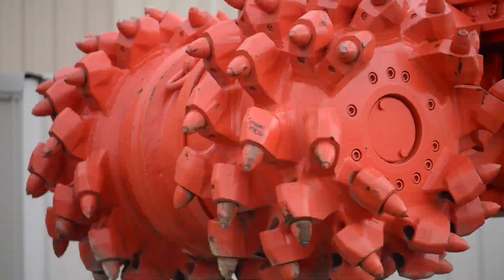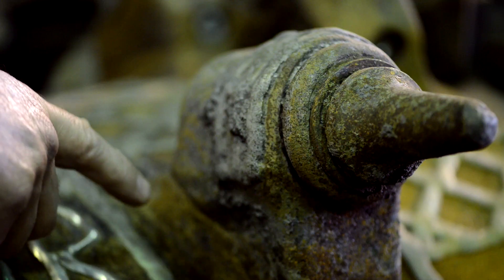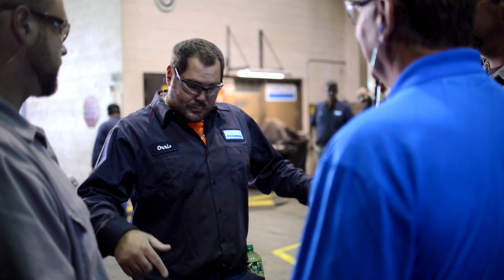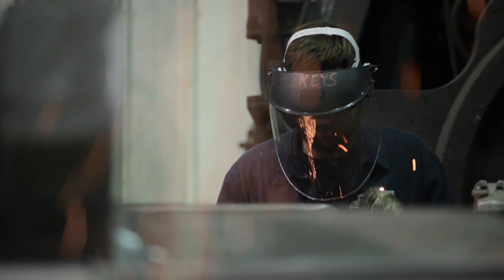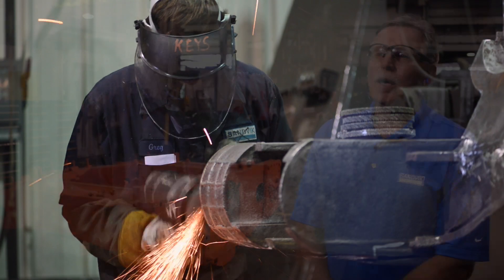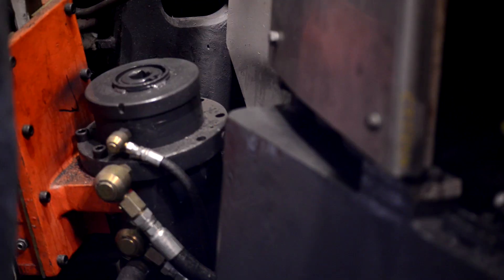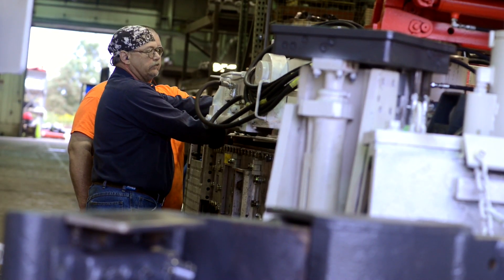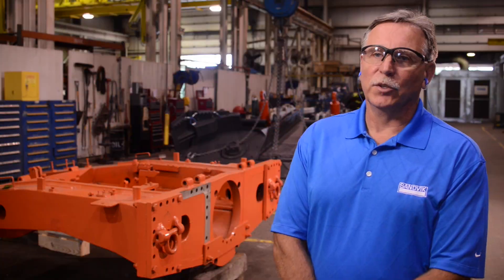New Life For Old Bolter Miners | Sandvik Mining and Rock Technology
"The Sandvik Mining workshop in Brier Hill, Pennsylvania, rebuilds bolter miners and other Sandvik equipment for mines across the United States. Sandvik works in conjunction with customers on tailored rebuilds that help stretch capital, reduce maintenance costs and improve availability, reliability and safety.